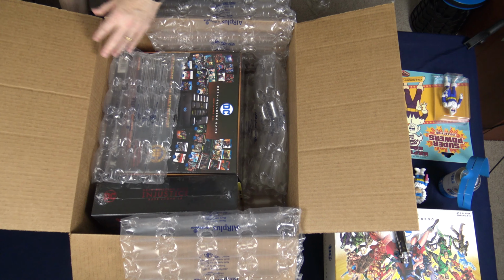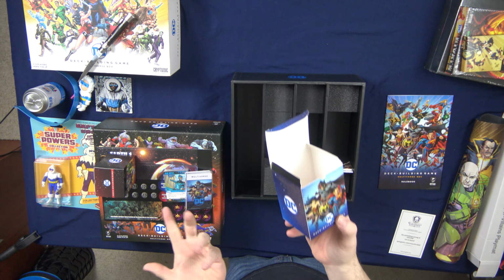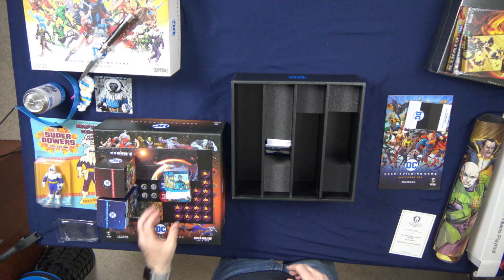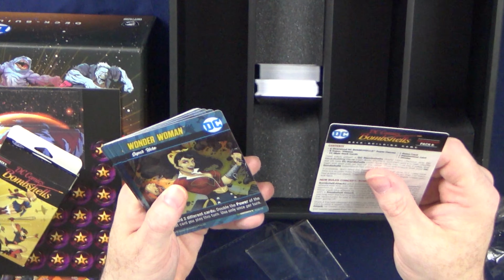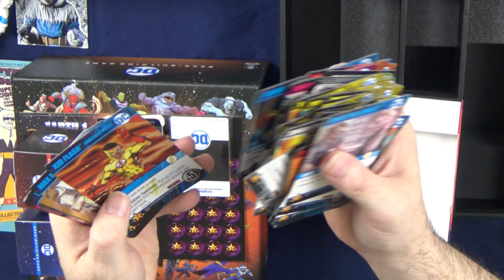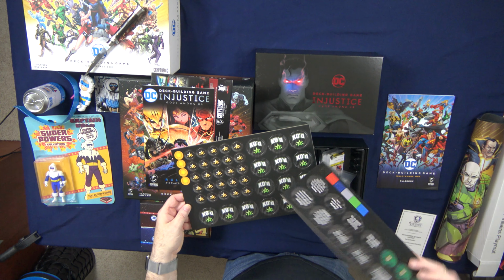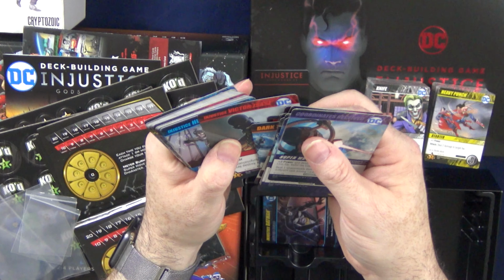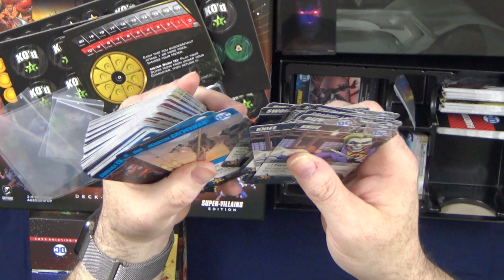Unboxing - DC Deck Building Game Multiverse 10th Anniversary - KickStarter | The Board Game Sherpa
After quite a long wait, I finally got my @kickstarter  version of the DC Deck Builder by @CryptozoicEntertainment - I had completely forgotten what I was supposed to get in the box, and you can hear it in this video.   A lot of stuff came in the box - altho I was a little disappointed with the lack of representation of my favorite SuperVillains

Gorgeous art work on the cards, and I look forward to bringing it to the Table

Whether you're a seasoned board game pro or a newcomer to the hobby, the Boardgame Sherpa shares insights and recommendations to help you beat Social Anxiety through the power of board games.

The BoardGame Sherpa channel is on a mission to help new users conquer their fear of learning new boardgames and find a whole new world of games that go beyond the standard Monopoly, Life, Risk and PayDay games.

Games mentioned in this video
DC Deck Building Game (original) ➡️
The Kickstarter for ths 10th Anniversary edition

Popular Gateway Boardgames:
Luchador! Mexican Wrestling Dice➡️
Horrified: Universal Monsters ➡️
Tokaido Board Game (Basic Version) ➡️
Tokaido Board Game (Deluxe Version) ➡️
Survive (30th Anniversary Edition) ➡️
Settlers of Catan ➡️
Ticket to Ride ➡️
King of Tokyo (base edition) ➡️
Splendor (Marvel edition) ➡️

Bonus Gateway Games
Lucha Wars ➡️
Horrified: American Monsters ➡️

Popular Basic Games
The Game of Life ➡️

Check out James Hannon’s works:
DVD: Out of Our Dens: The Richard and the Young Lions Story ➡️